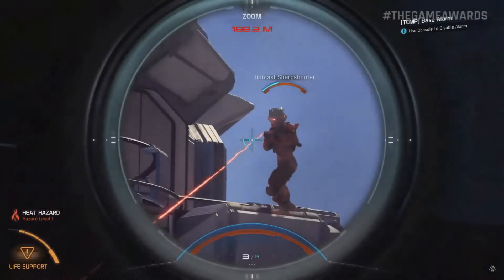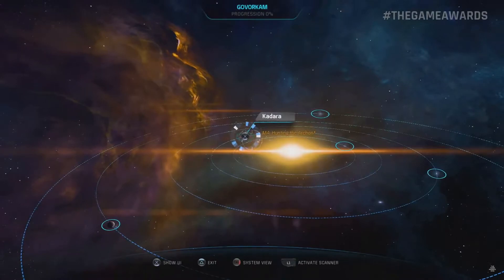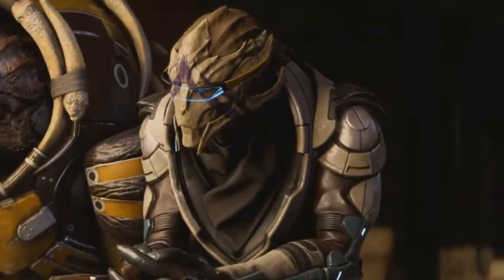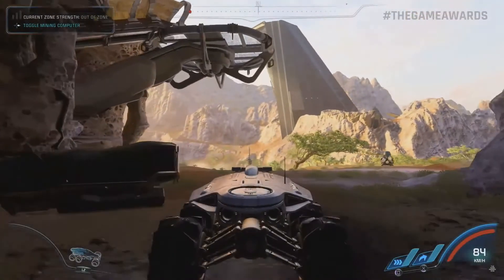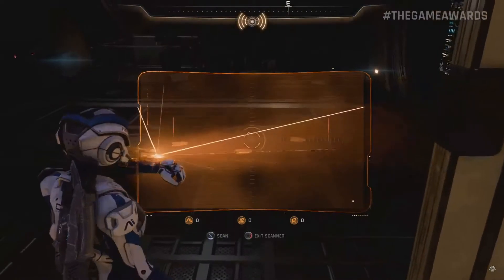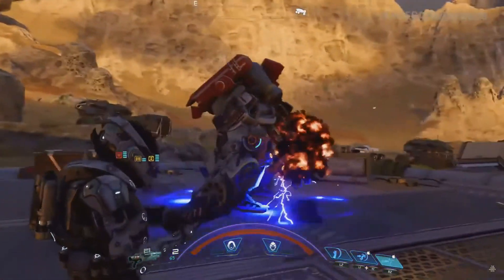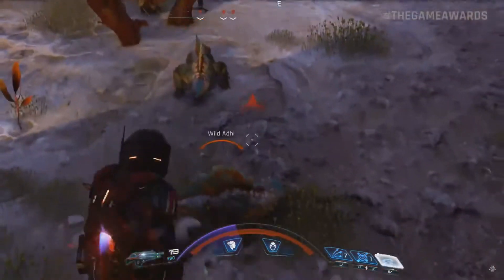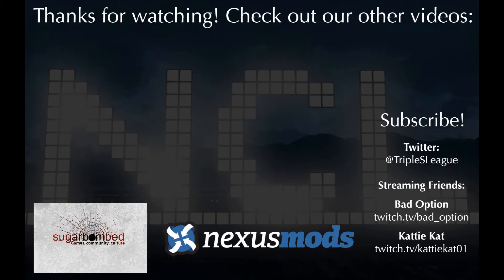Mass Effect: Andromeda Game Awards Gameplay Trailer Detailed Analysis, Breakdown and Discussion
The long-awaited next installment of the Mass Effect series is coming in 2017, so we sat down to break down and analyse the new gameplay trailer for Andromeda featured at the 2016 Game Awards.

COSPLAY INTERVIEWS

FEATURED LET'S PLAYS

LIVE STREAMS

FUNNY/RANDOM STUFF